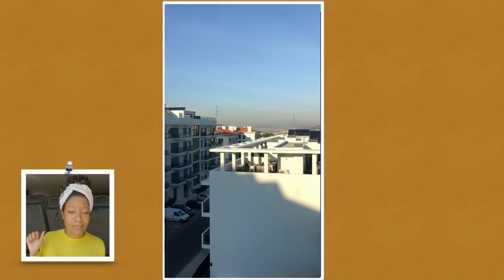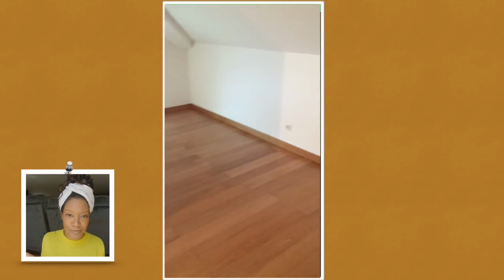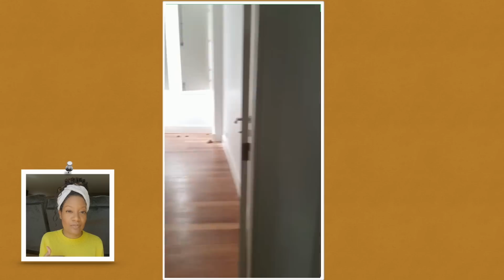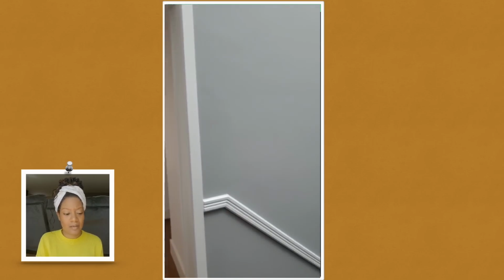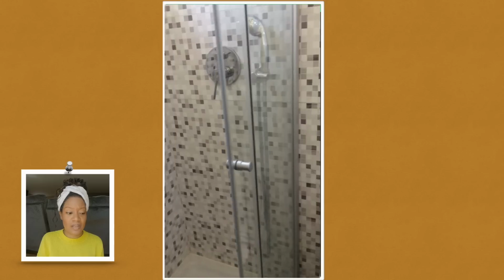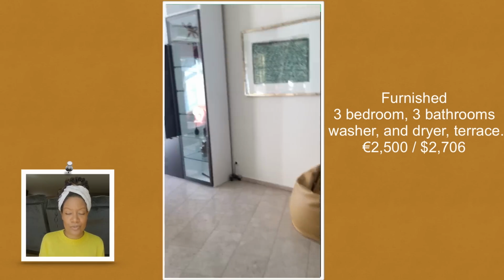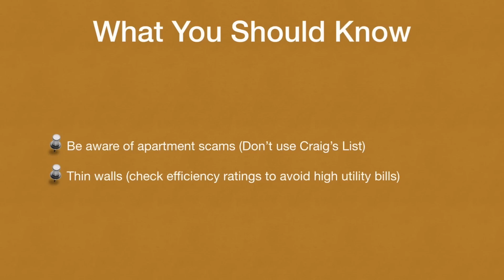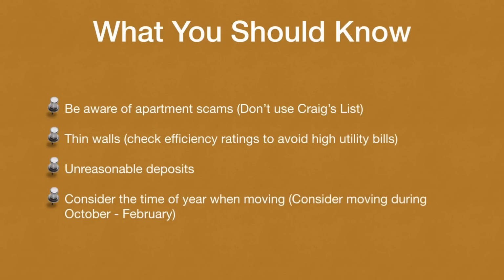Lisbon Apartment Search, Tips and Advice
In this video I will show you some of the apartments I visited in Lisbon, Portugal.